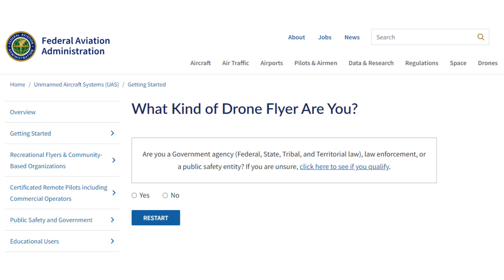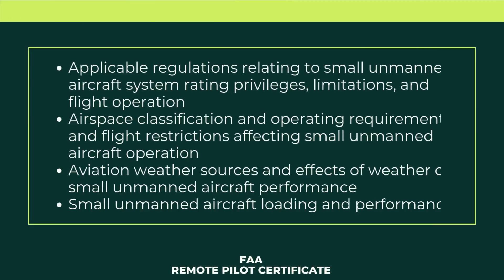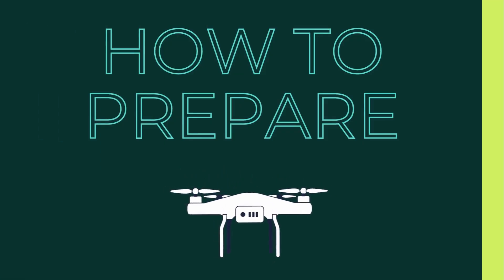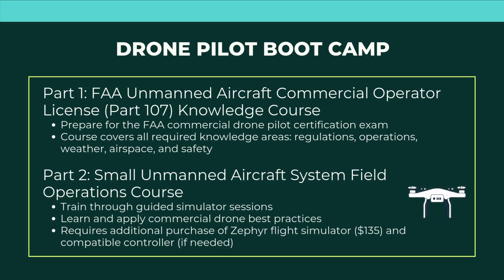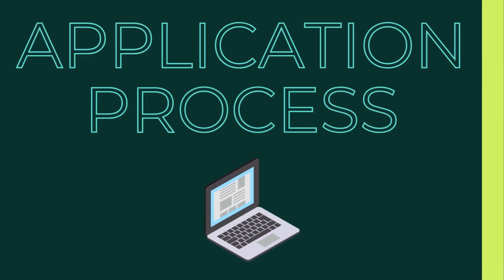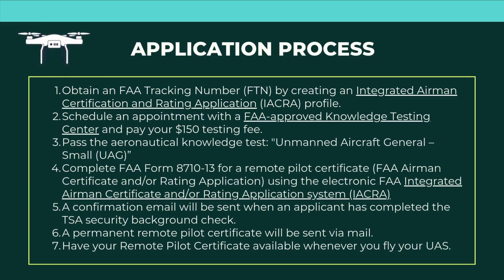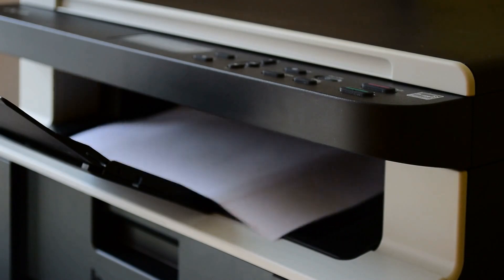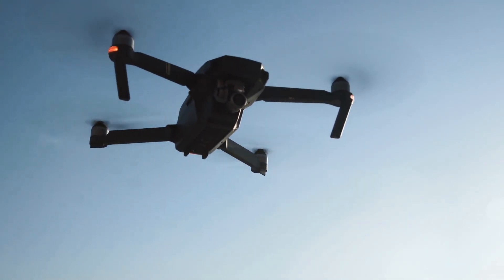Everything You Need To Know: FAA Remote Pilot Certificate (Also Known as Commercial Drone License)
In this video, we explain everything you need to know about getting your Federal Aviation Administration (FAA) Remote Pilot Certificate (also commonly called Commercial Drone License).

Looking for training?